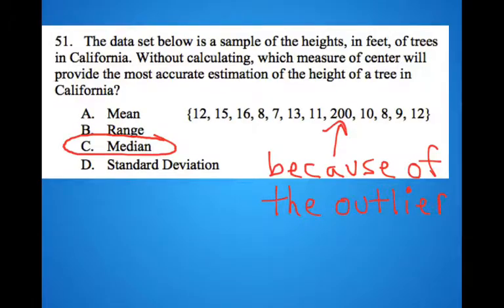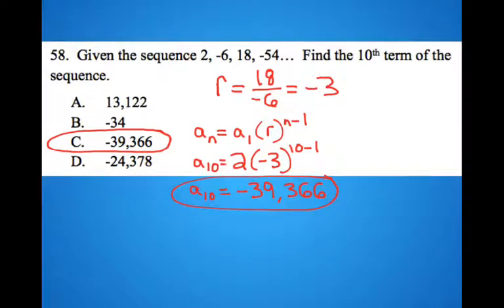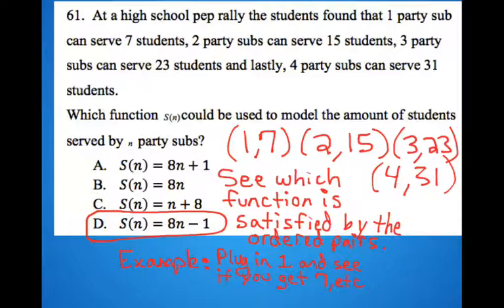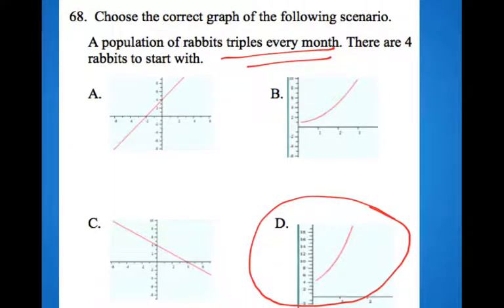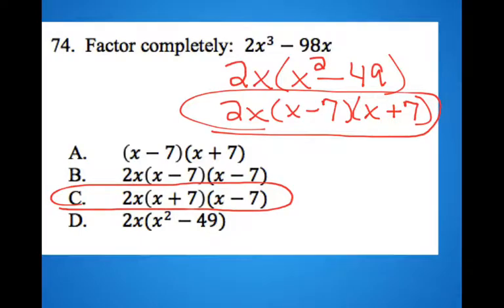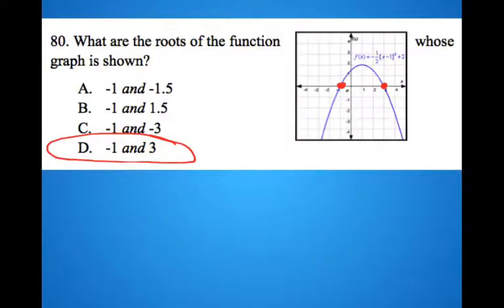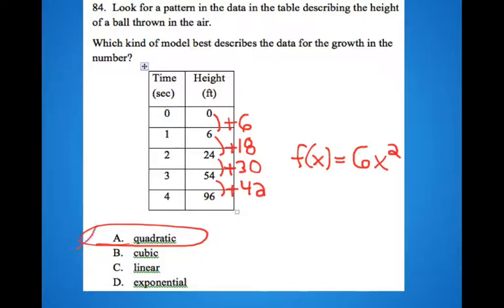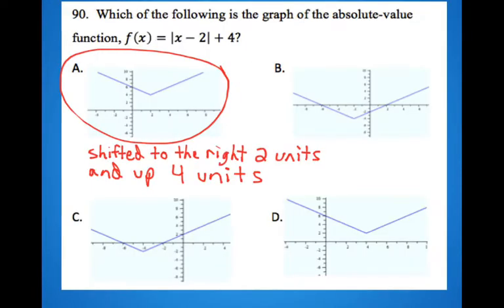Algebra Spring Final review 2015